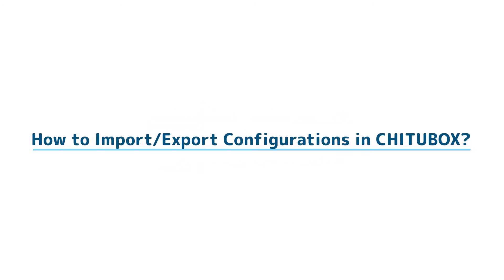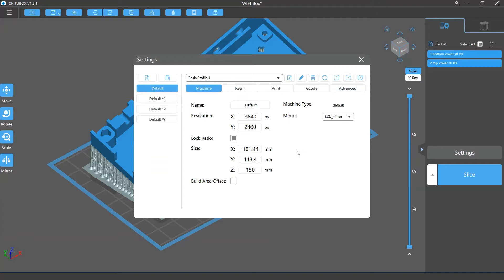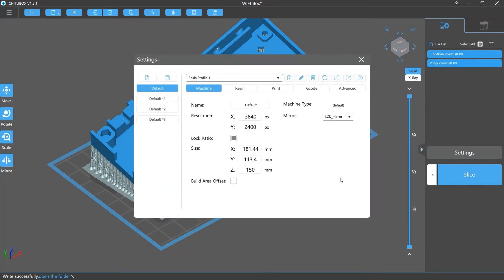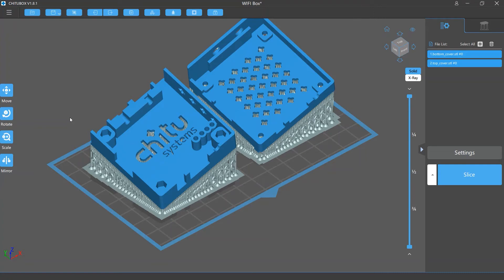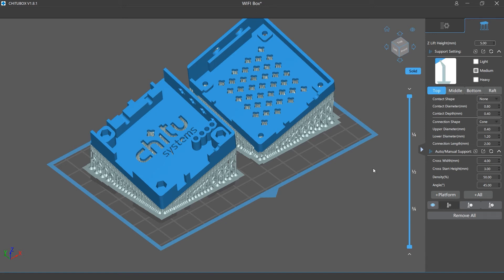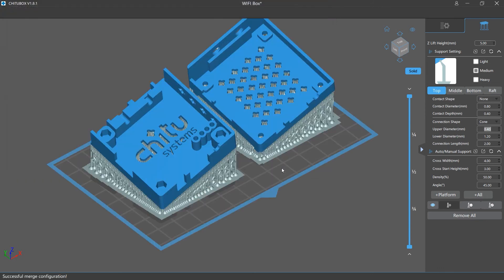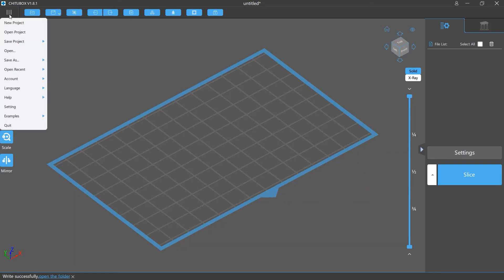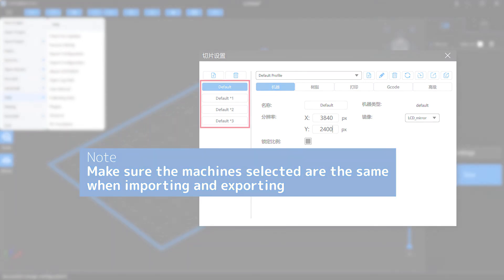[Tutorial] Import/Export Configurations in CHITUBOX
In this video, we will talk about how to import and export slice and support settings of your CHITUBOX.